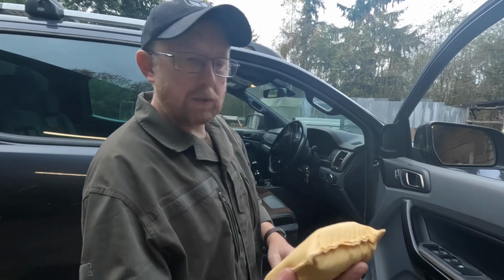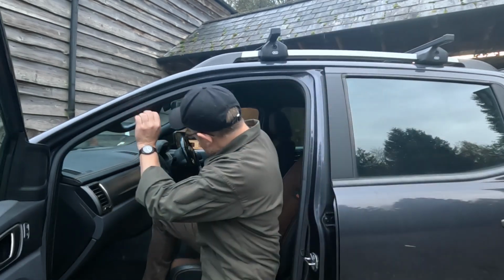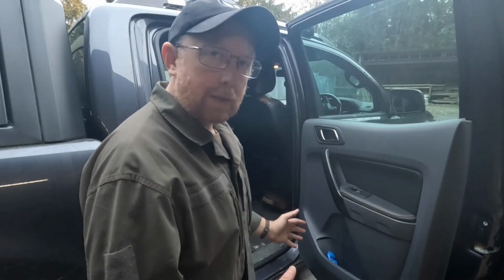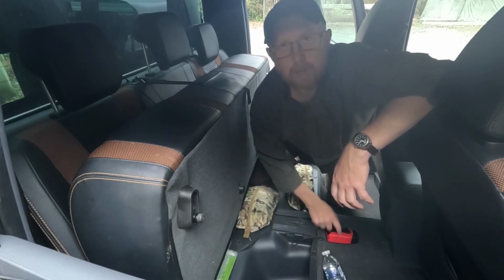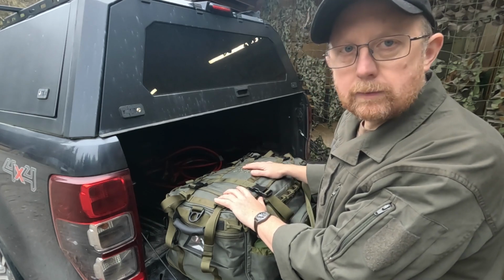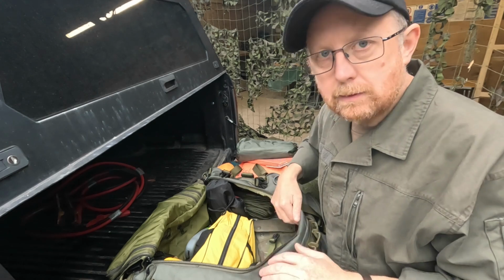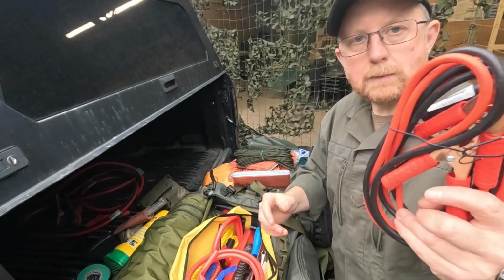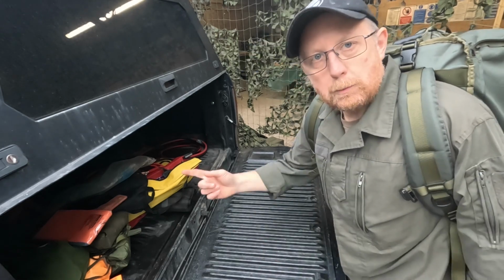Complete Vehicle Survival Kit | Winter | Get Home Bag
Emergency Kit for your vehicle including Get Home Bag, EDC and essential supplies. Join me as i show what i keep in my vehicle for winter and emergency preparedness. From EDC kits to Get Home bag options, its all here in this video.

"The bells of defeat strike the unprepared"
Gear up with Survival Equipment

Mira Saftey Respirators and NBC equipment